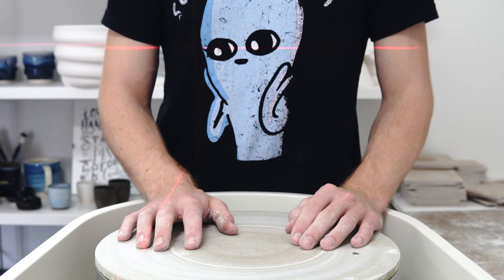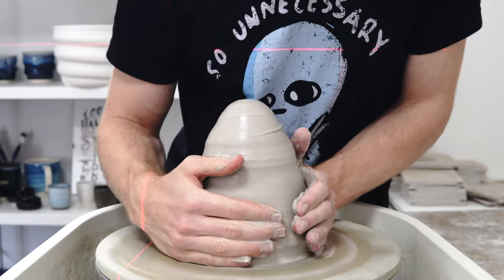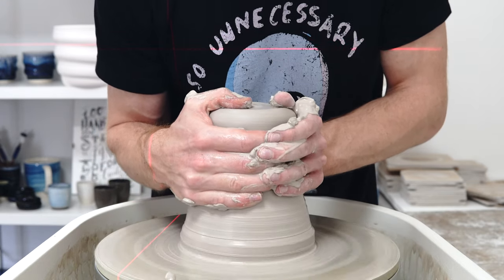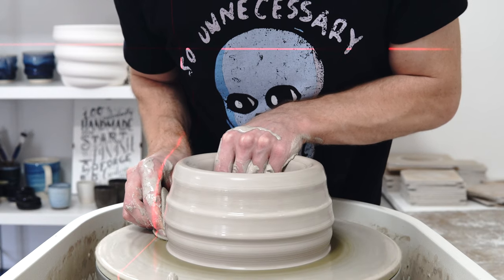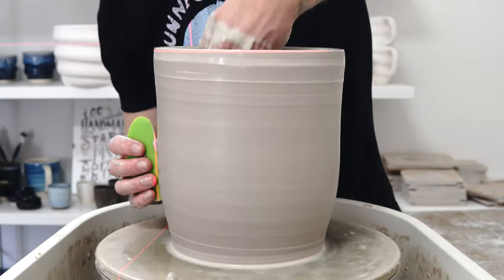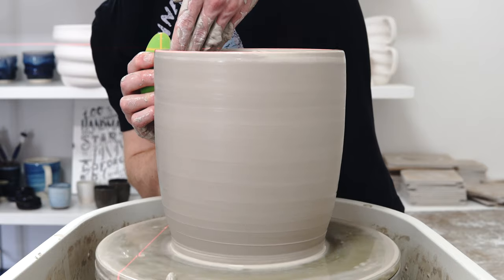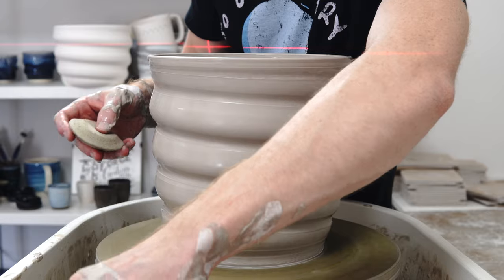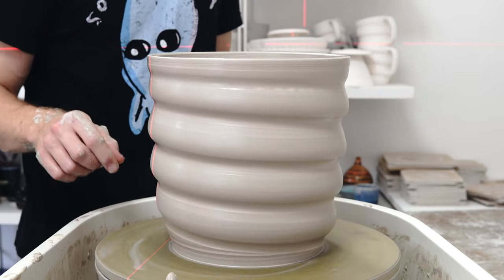Throwing an extra large Swirly Planter